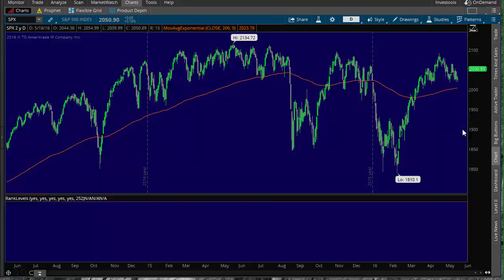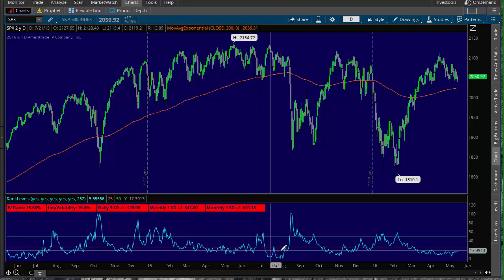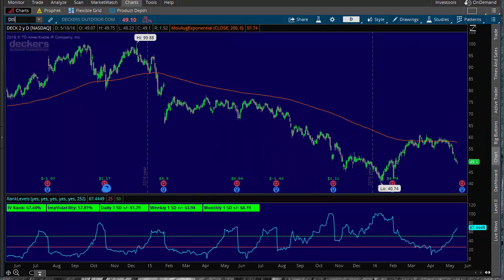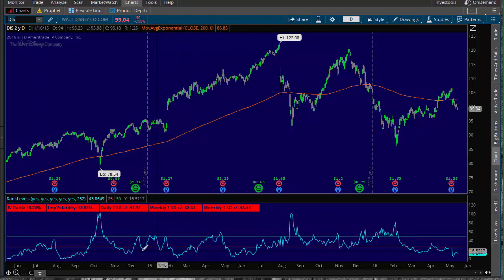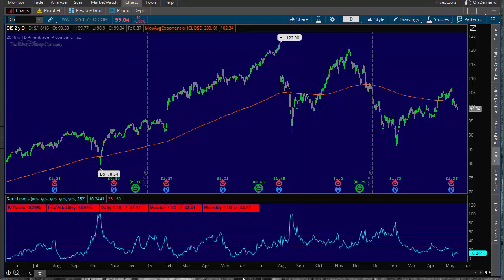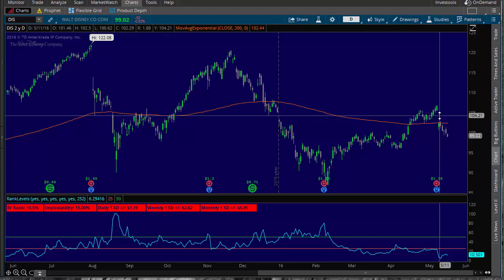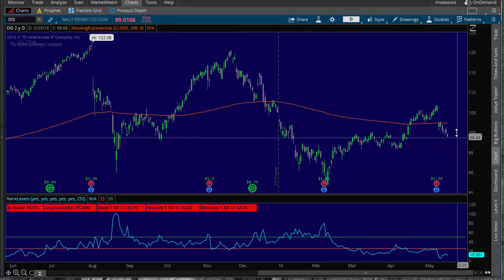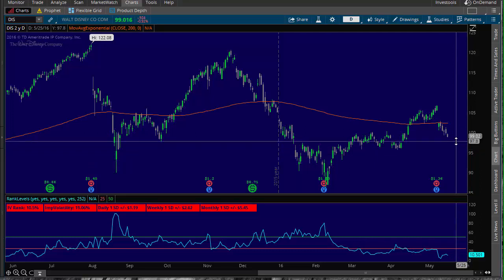KevinS Live Options Webinar 5-18-2016 - James16Group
Kevin has been trading options for a long time and is here to help!